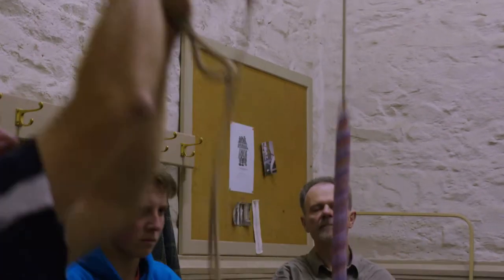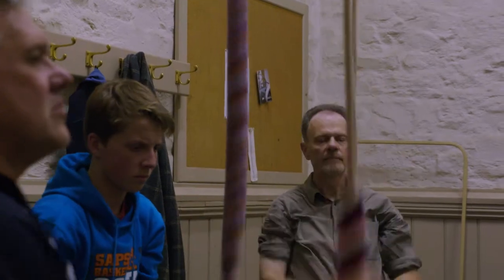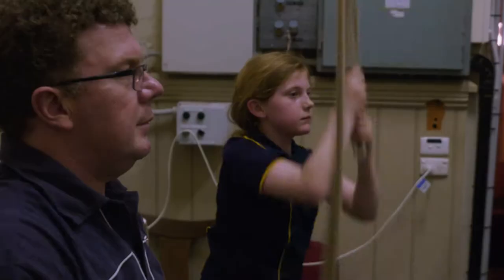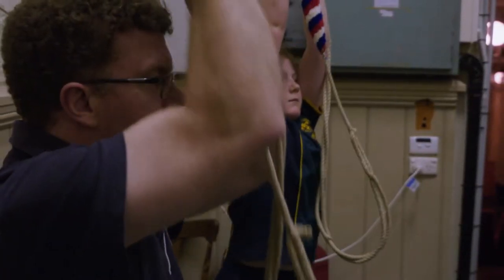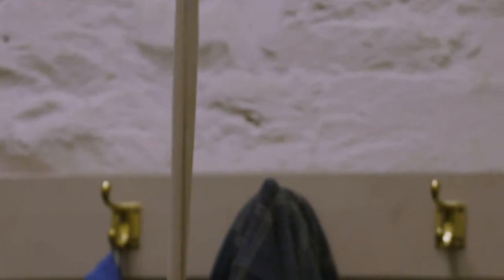Adelaide Town Hall - Bell Ringers